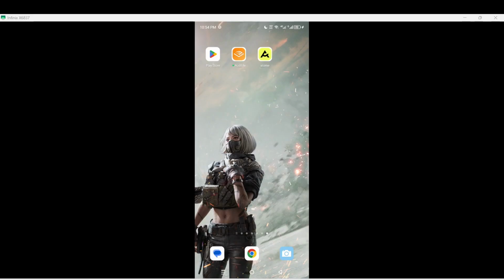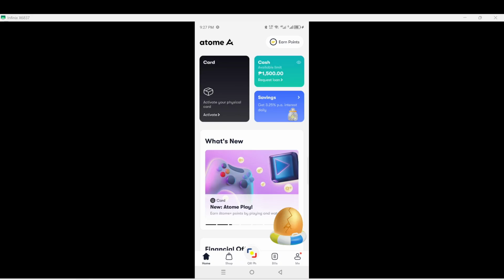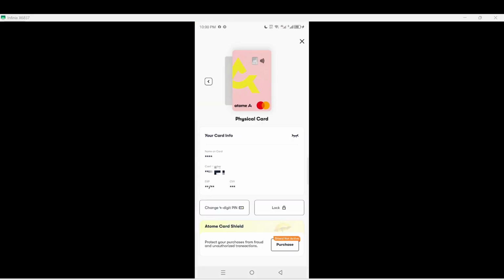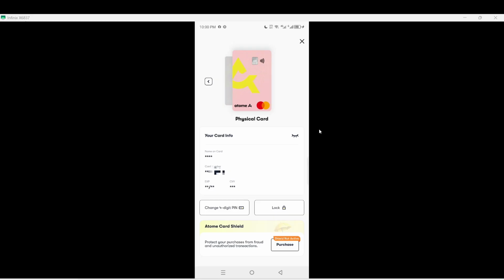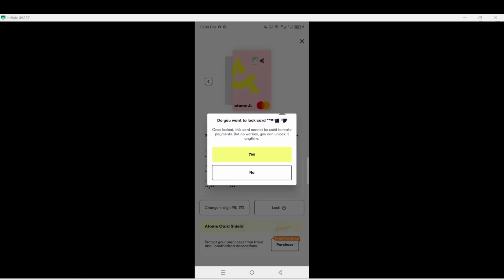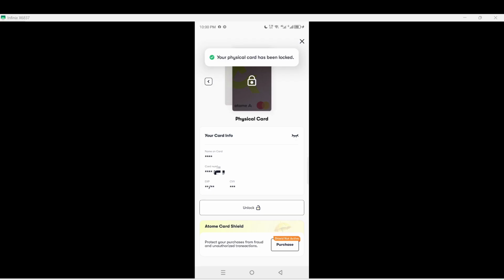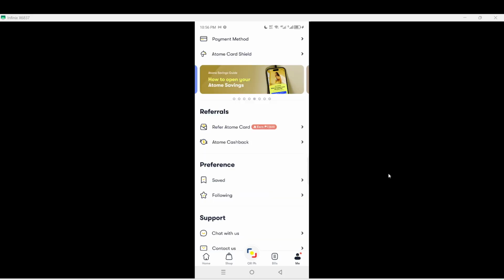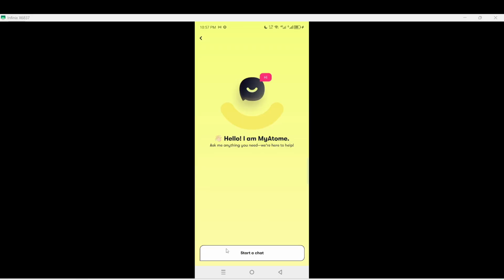How to Deactivate an Atome Card [2026 Full Guide]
How to Deactivate an Atome Card

Are you ready to take control of your Atome Card? In this straightforward tutorial, we’ll guide you through the simple steps to deactivate your Atome Card and keep your finances secure. Starting with the easy-to-use Atome app, you’ll learn how to log in and navigate to your card settings effectively. We’ll explain how to lock your card instantly to prevent unauthorized charges and what to do if you want to permanently close your account. Plus, we've got tips on reaching out to Atome's support team for any additional help you might need. With safety at the forefront, this video ensures that you manage your Atome Card wisely and without hassle. Join us for this must-watch guide on ensuring your financial security!